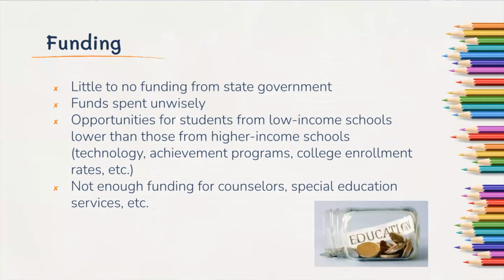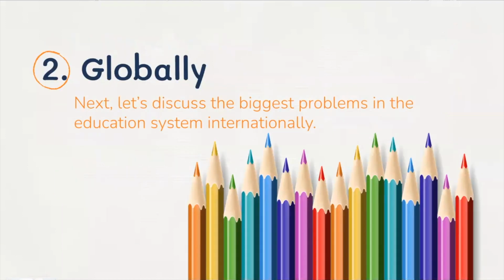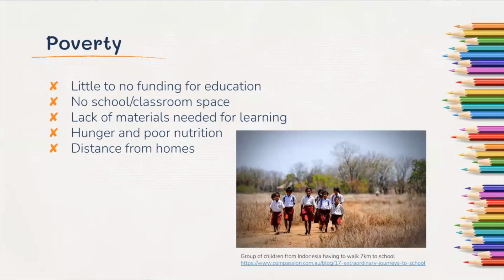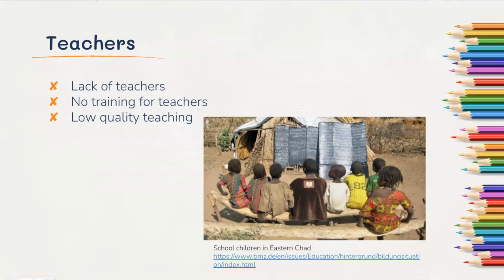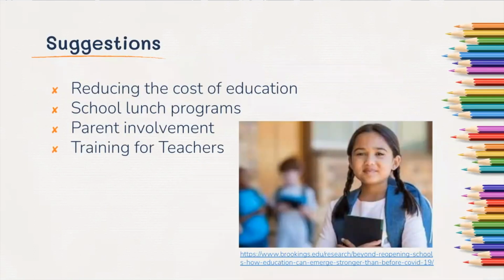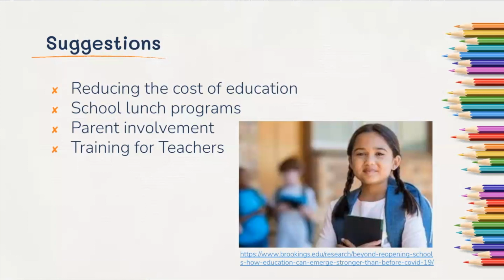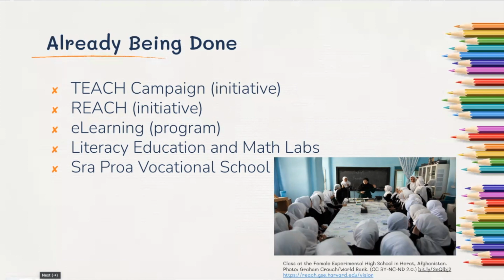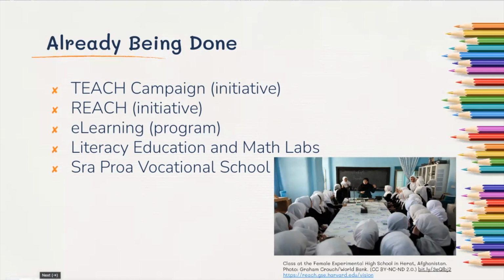Flaws in the Education System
Part of EcoExchangeEdu's 6th Sustainability Showcase